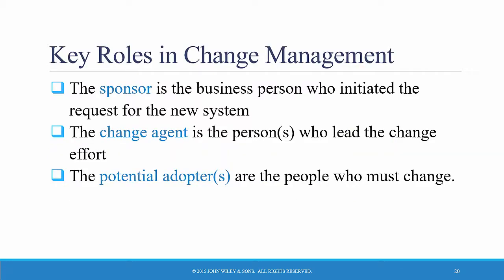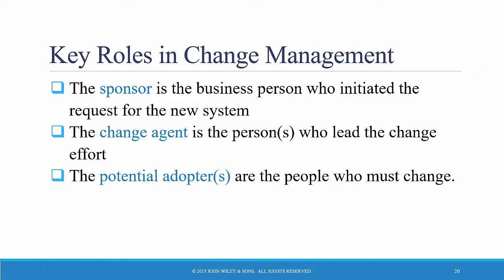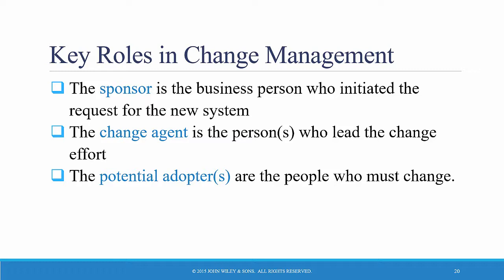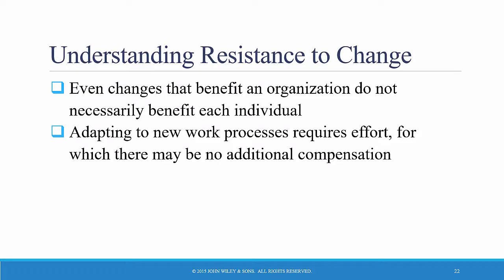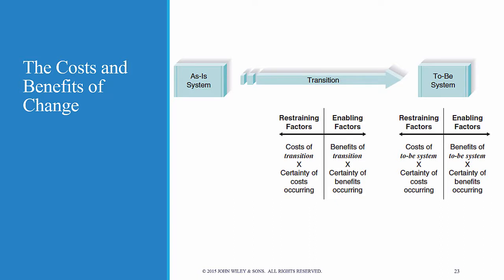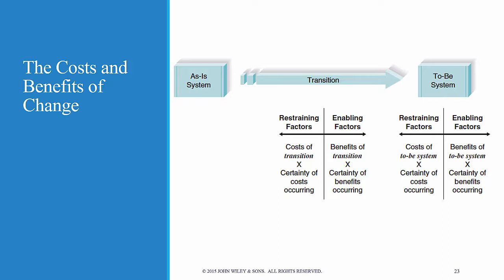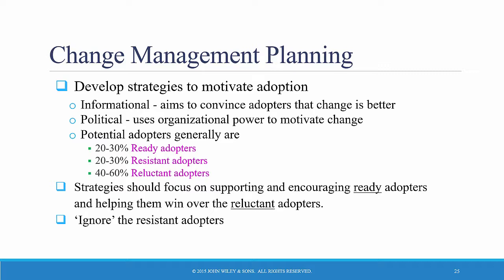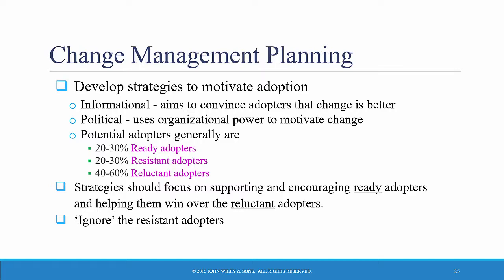Transition to the New System (part 4): Change Management (7:09)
What is "change management" and how can it be influenced?